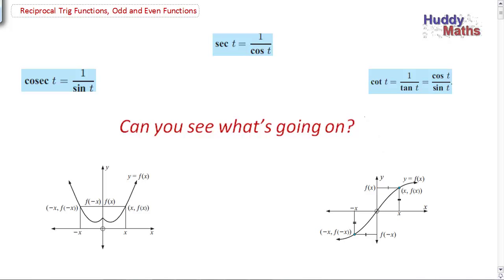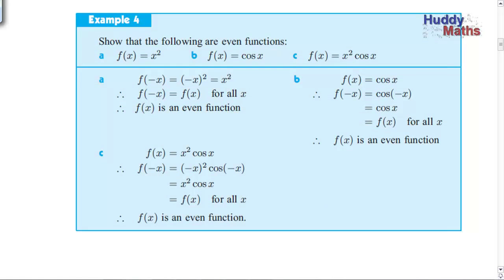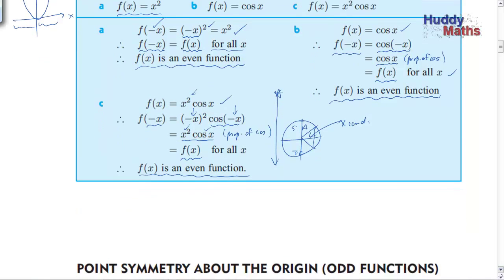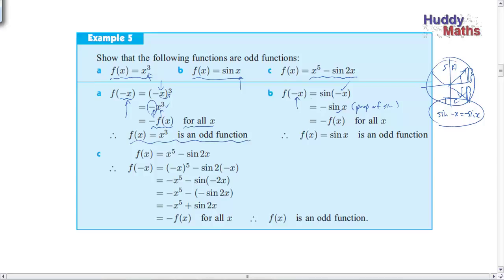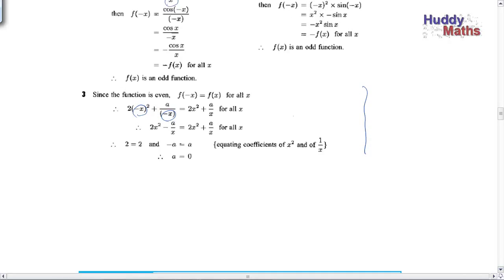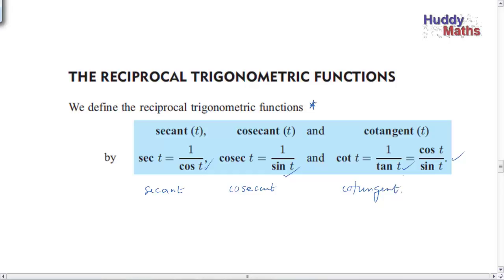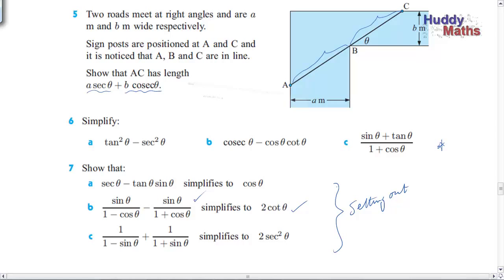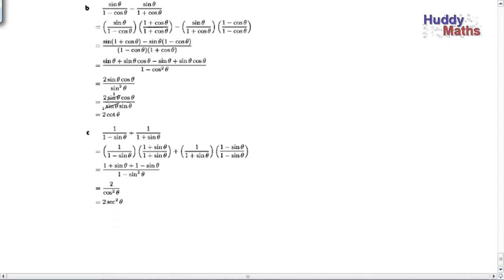Reciprocal Trig Functions, Odd and Even Functions